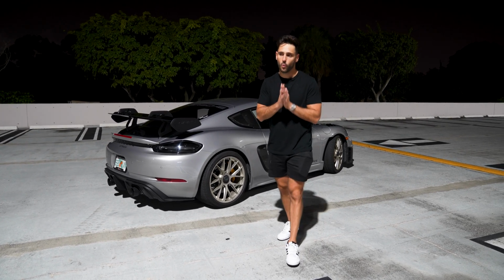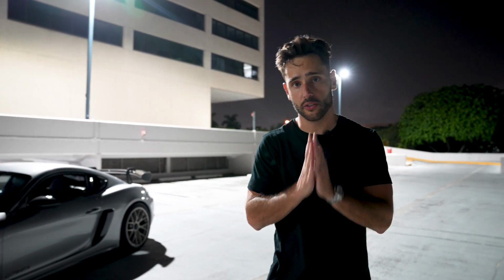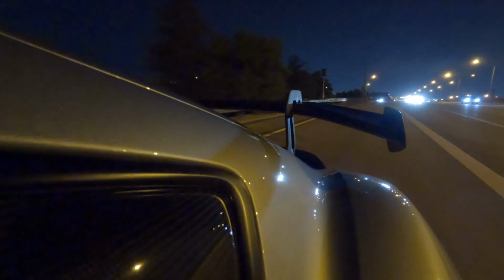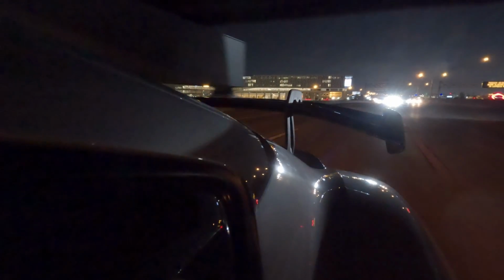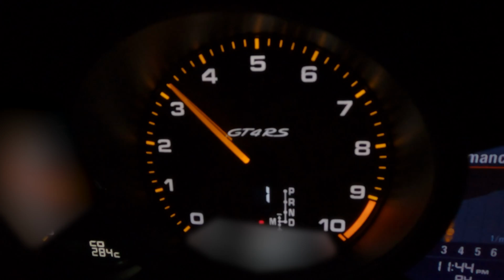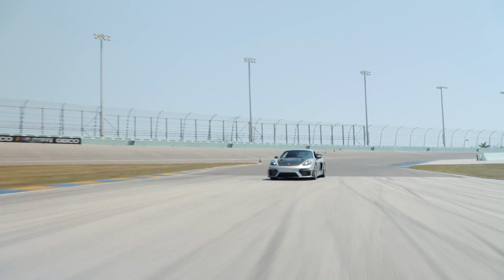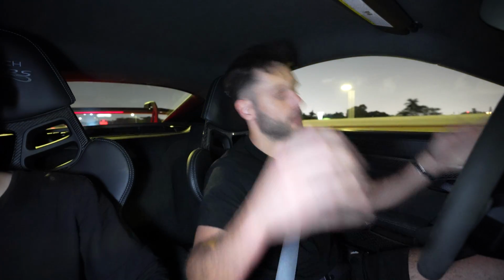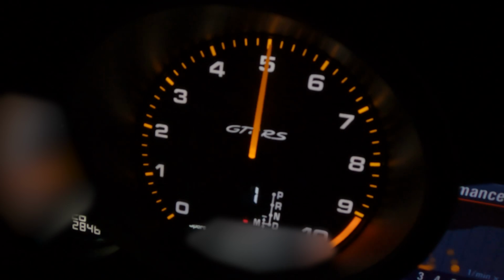6 Months With The Cayman GT4 RS: My Favorite Porsche of This Generation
In today's video, I embark on a reflective journey as I share my 6-month experience with the Cayman GT4 RS. As the Miami streets become my backdrop, I delve into why this masterpiece might just be the magnum opus of Porsche's modern lineup. From its invigorating sound to its riveting performance, this GT4 RS not only outshines the 992 GT3 RS for me but sets a new benchmark altogether. It's not just about numbers or raw power, it's about the immersive driving experience. With the symphony from its carbon intake, the visceral 9K RPM thrill, and the unparalleled emotion it evokes, I'm convinced this will be the iconic Porsche that future enthusiasts will reminisce about. Come along as I navigate Miami's scenic routes, demonstrating just what makes this Porsche the pinnacle of automotive engineering and a pure joy to own.